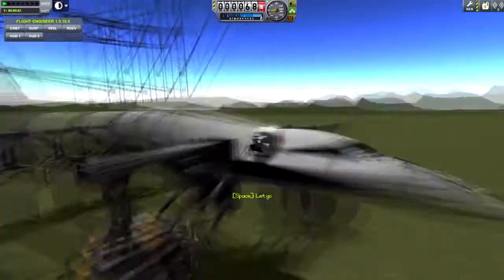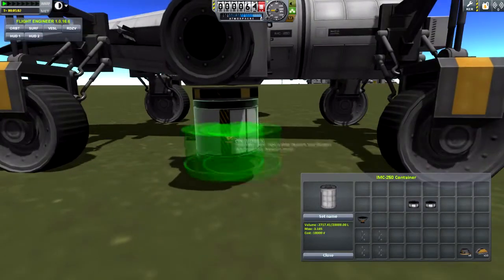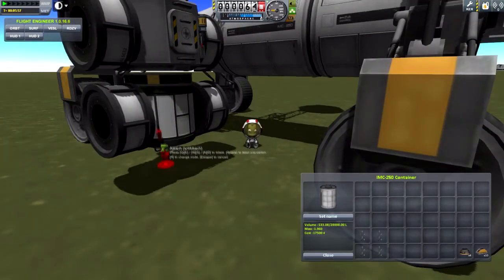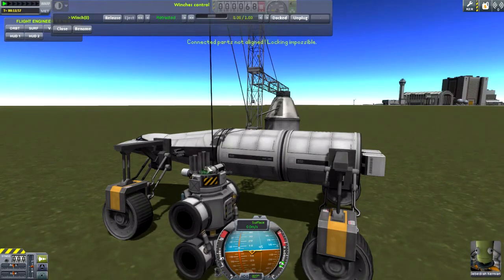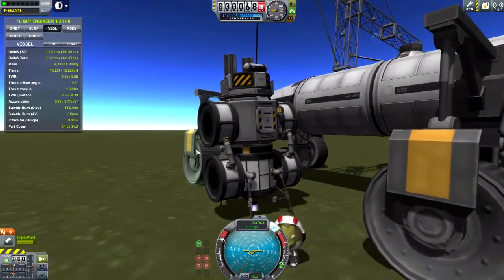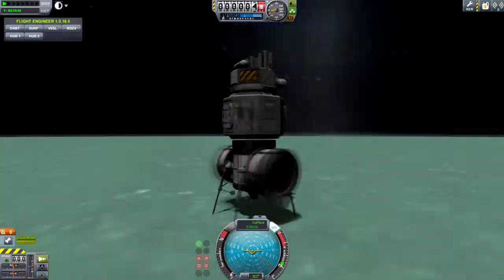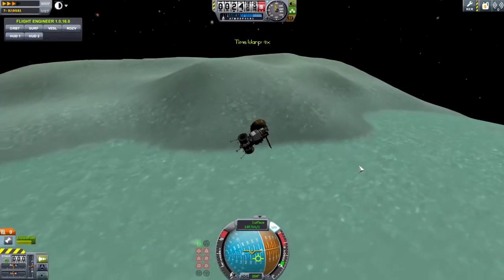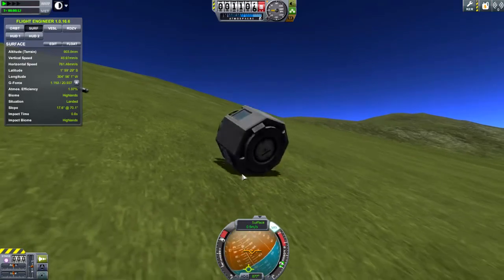Building/Testing a Rocket Built with KIS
Just some random testing of a feature of KIS I plan to use in the future. Being able to build a rocket out of parts that can be stored in containers. It is really cool how this was newly implemented for KIS and I can't wait to fully utilize this mod.

As always Kerbal Space Program is Developed by Squad.
Check them out at their website and try out their demo.